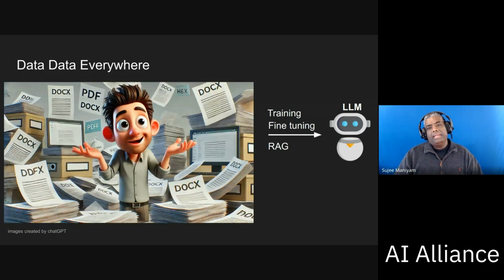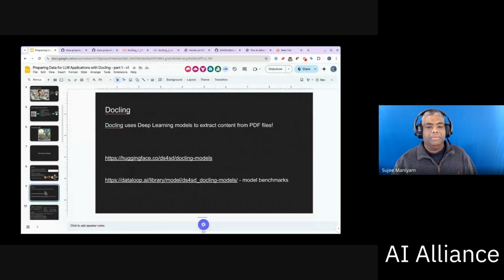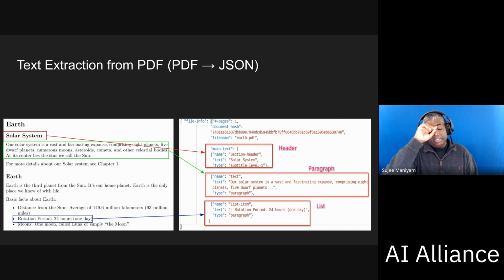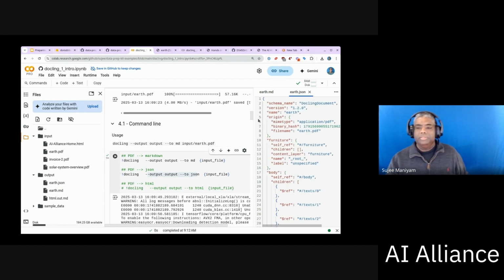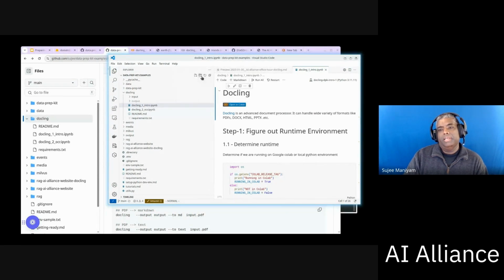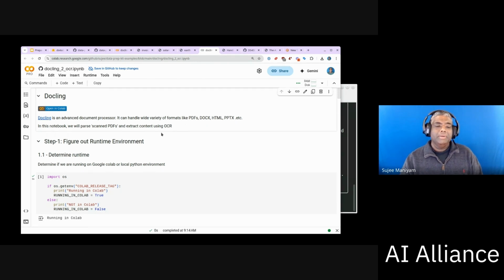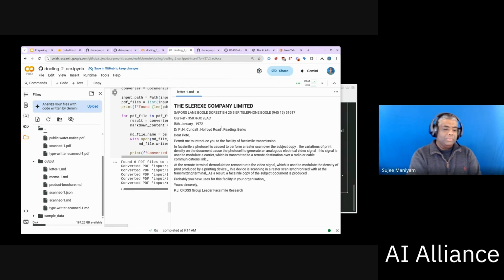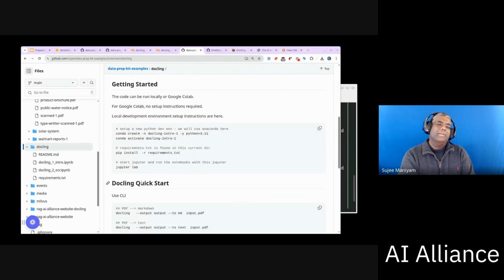Hands on With Docling- AI Alliance Office Hours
Join us for an insightful hands-on workshop where we explore Docling, an open-source tool designed to streamline data extraction and processing from various document formats, including PDF, DOCX, HTML, and PPTX. In this session, you'll learn how to efficiently handle complex document structures, such as tables and multi-column layouts, and even extract text from scanned documents using Optical Character Recognition (OCR).

Workshop Highlights:
- Getting started with Docling
- Extracting content from various documents (PDF / HTML)
- Handling table and image data
- Extracting content from scanned PDF documents using OCR

Speaker: Sujee Maniyam, AI Engineer and Developer Advocate at Node51, brings extensive expertise in Generative AI, Machine Learning, Big Data, and Cloud technologies. Passionate about developer education and community engagement, Sujee has led numerous training sessions, hackathons, and workshops. He is also an author, open-source contributor, and frequent speaker at conferences and meetups.

For more details about the event, visit the AI Alliance Office Hours page: [Hands on With Docling (2025 Mar 13)]

Whether you're an LLM app developer, data scientist, or data engineer, this workshop offers valuable insights into document processing and data extraction techniques using Docling.